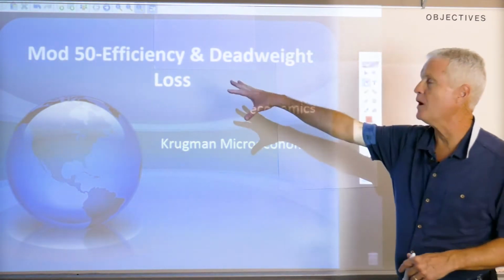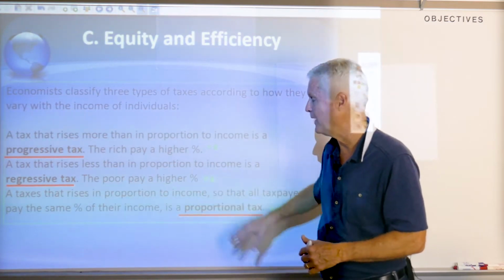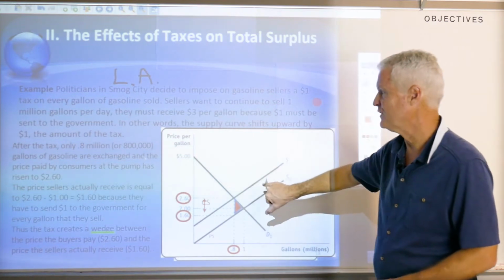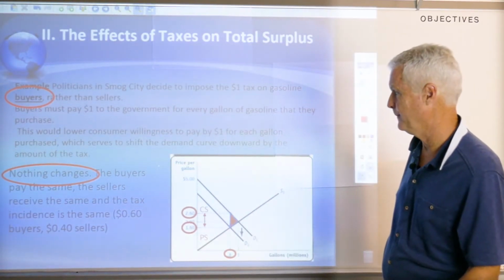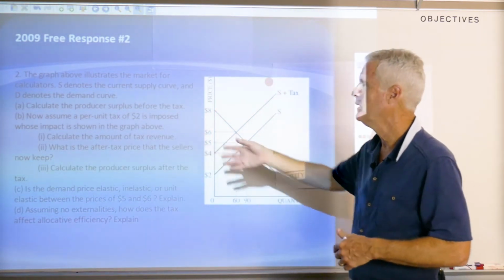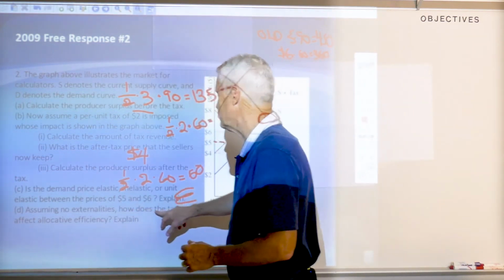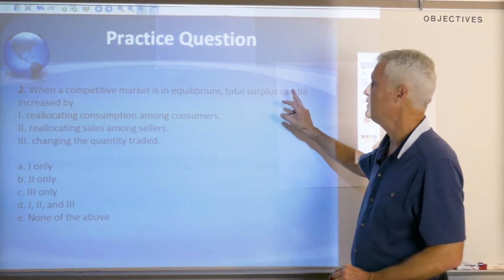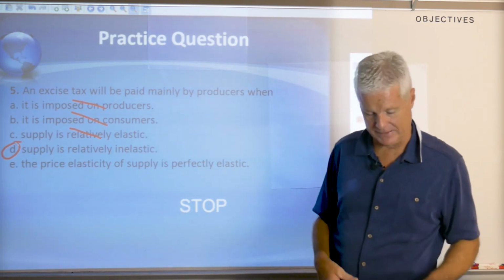Krugman's AP Econ-Mod. 50 Efficiency & Deadweight Loss